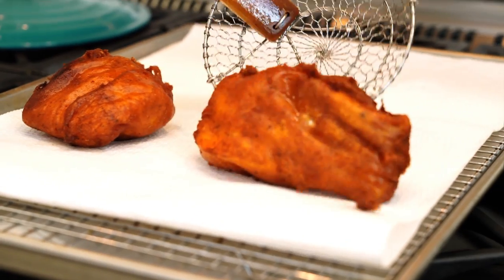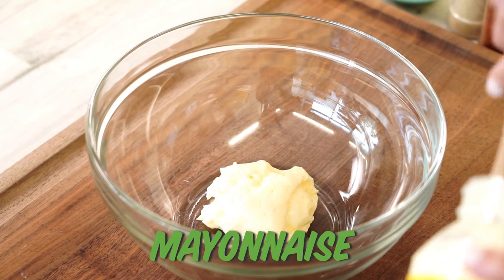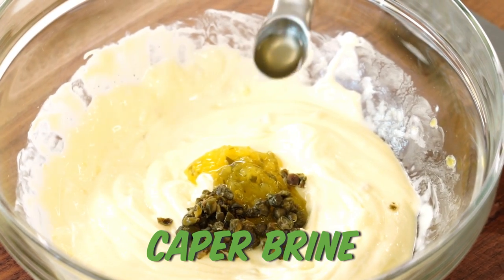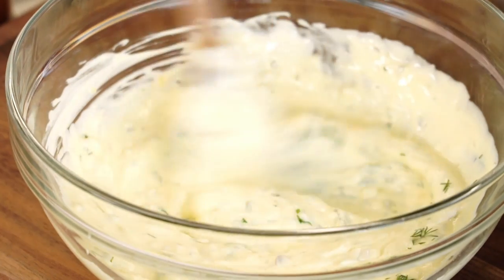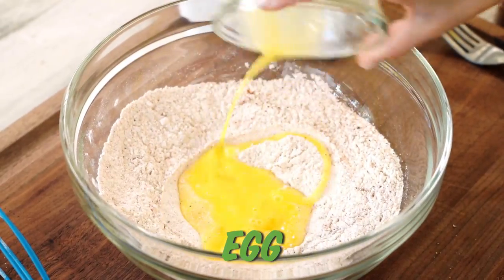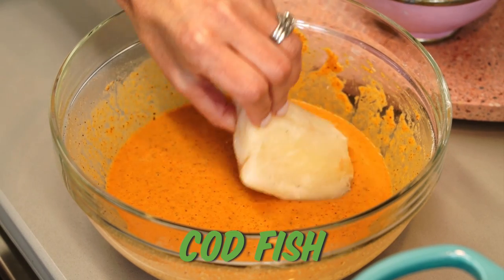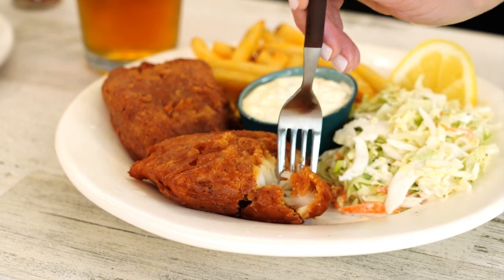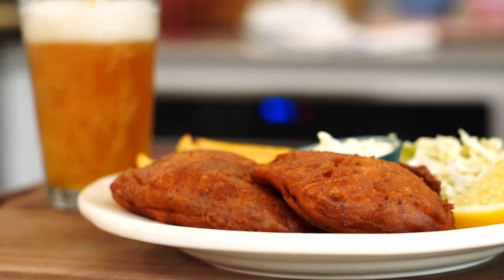How to Make Beer Battered Fish | Get Cookin' | Allrecipes.com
In this video, Nicole makes crispy beer battered fish with a creamy homemade tartar sauce. To add a bit more flavor than a store-bought tartar sauce, mix together ingredients like mayo, mustard, sweet relish, lemon juice, hot sauce, capers, and onions. The beer based batter gives the fish a light and crunchy texture that sets this recipe apart from the other fried fish dinners out there!

0:00 Introduction
0:10 Homemade Tartar Sauce
1:15 Mixing the Batter
1:57 Frying the Cod
2:18 Perfect Bite
2:54 Bloopers